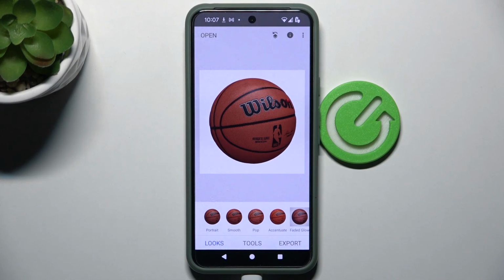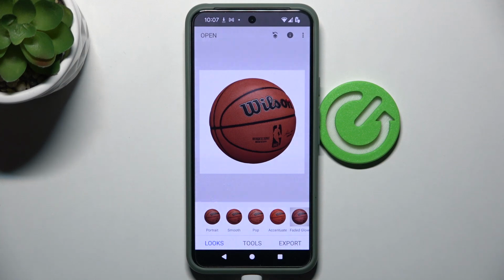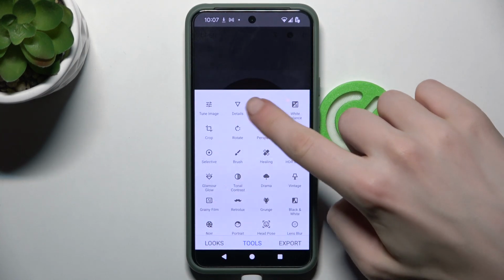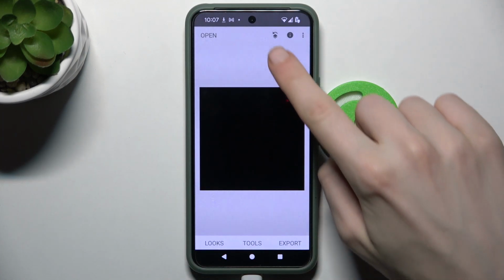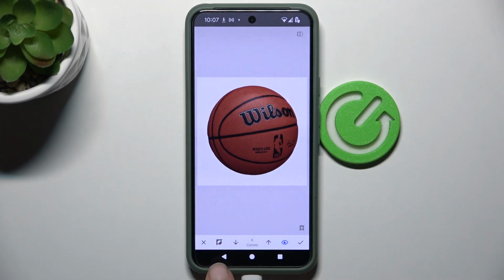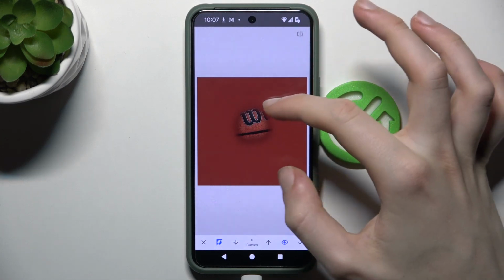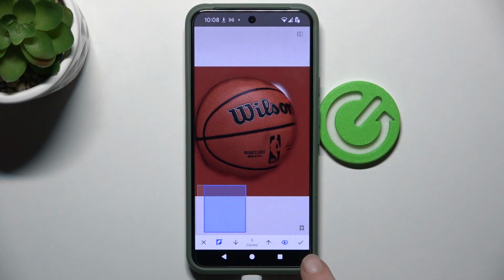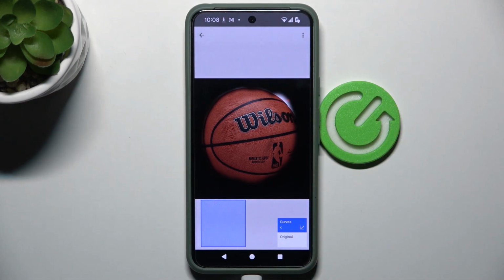How to Make Background Black in Snapseed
If you're looking to enhance your photos by creating a dramatic black background, Snapseed offers a simple yet effective solution. Whether you want to make your subject stand out or achieve a dark, moody effect, our guide will walk you through the process:

Why would you want to make the background black in your photos?

How do I use the Curves tool in Snapseed to create a black background?

What are the steps to remove the background and replace it with black in Snapseed?

Can I selectively color the subject while making the background black?

How do I adjust the intensity of the black background in Snapseed?

What are the benefits of using Snapseed for photo editing?

How can I save and export my edited photo with a black background?